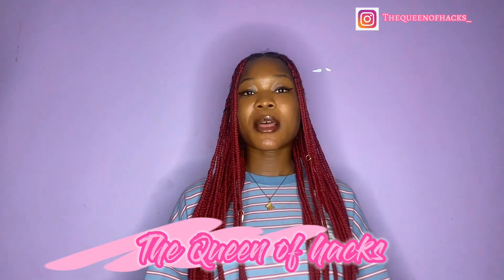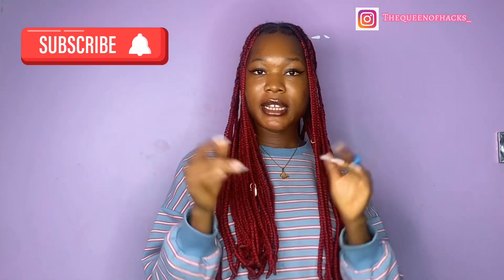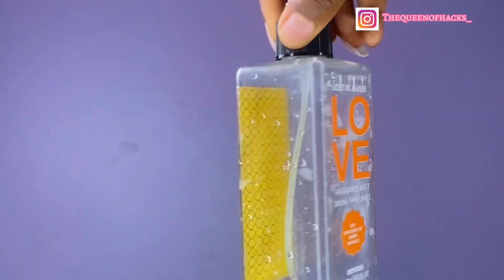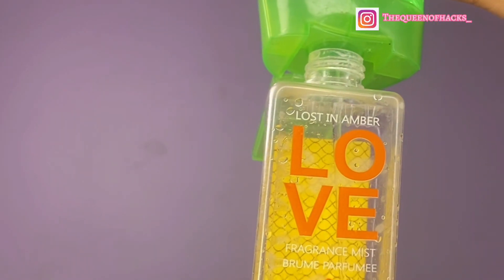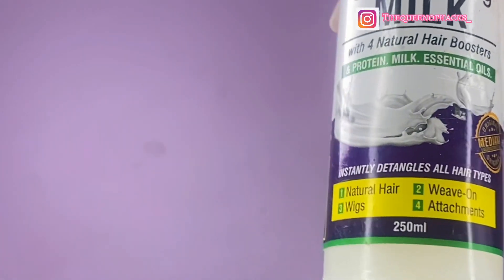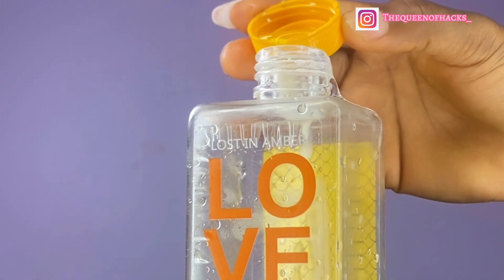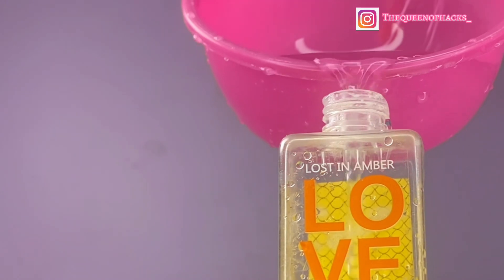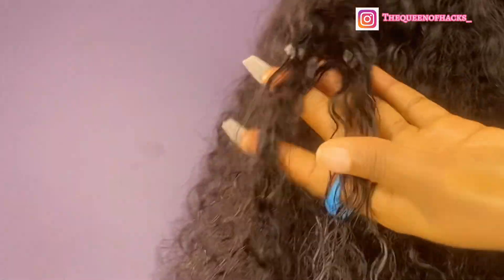Make Heat protectant at home with just 3 ingredients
Here’s everything I used :
Spray bottle
Aleo Vera
Water
Olive oil
Leave in conditioner